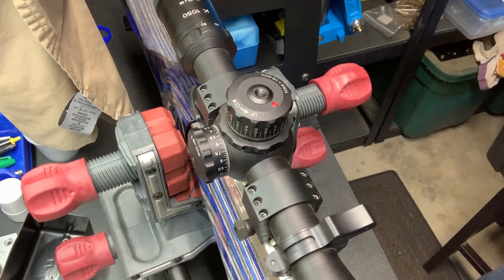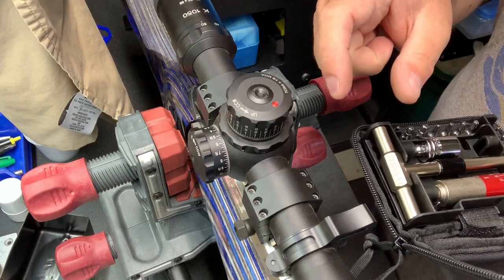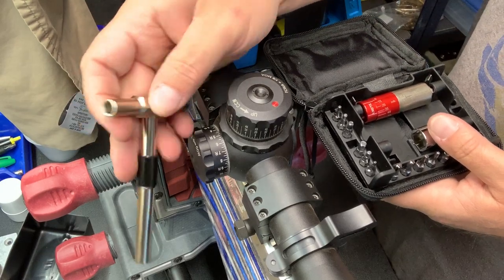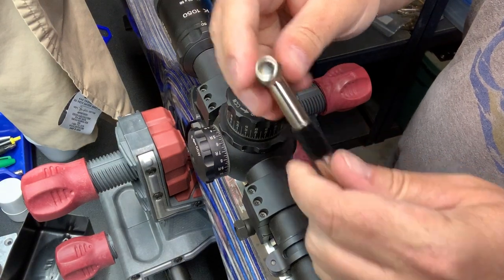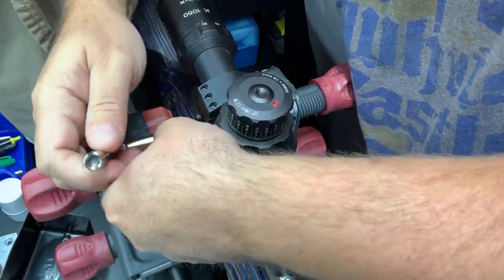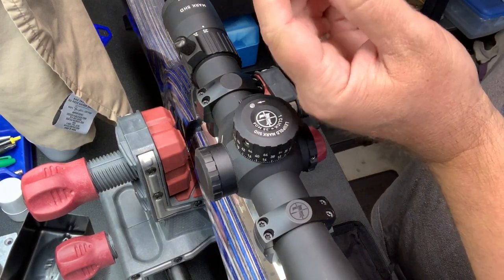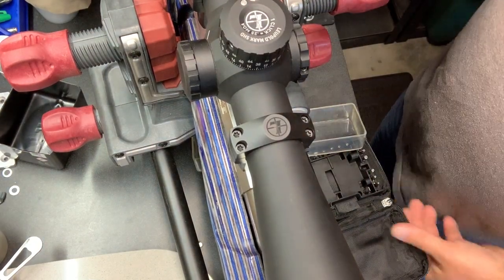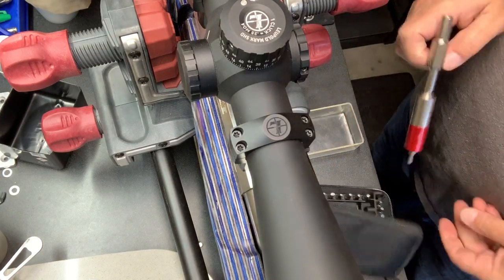Fix It Stick All-In-One Torque Driver Kit Review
*I apologize for saying foot pounds instead of inch pounds. It does indeed use inch pounds

This new all-in-one torque kit is amazing. For years I've use the Fat Wrench but I hate how big, clunky and heavy it was for keeping in my range bag. This new kit is sleek, effective and leaves me feeling more confident than ever that my settings are dead on every time.

I apologize for saying foot pounds instead of inch pounds.

This is my personal kit that I bought for my own use. Thank you for the support!